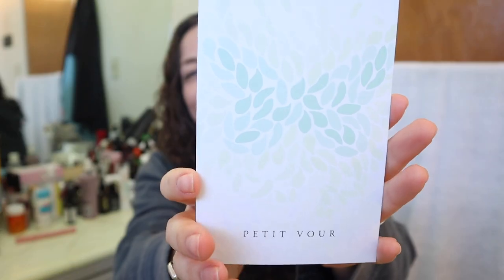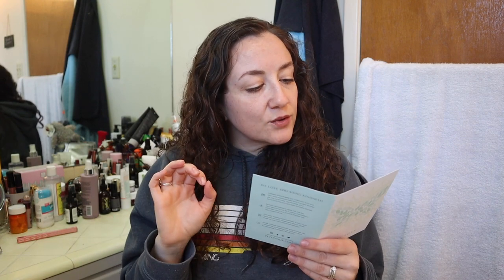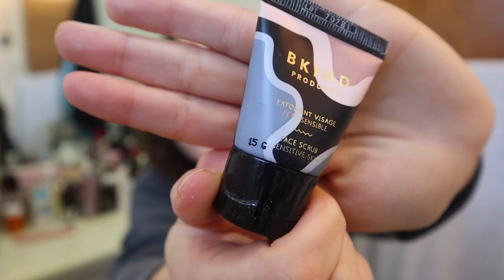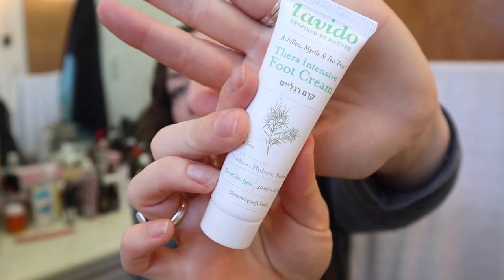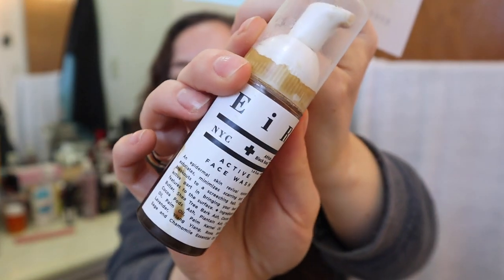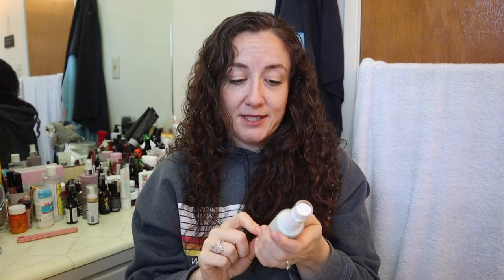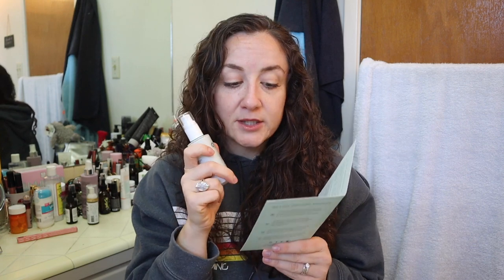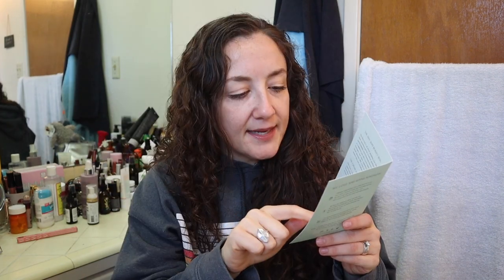Petit Vour May 2019 Unboxing | KATE KOSLOV